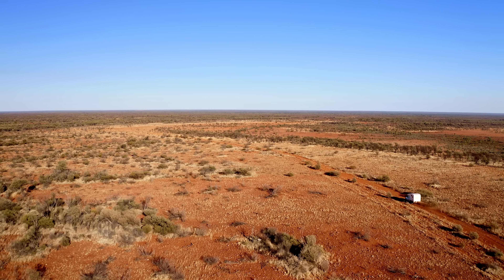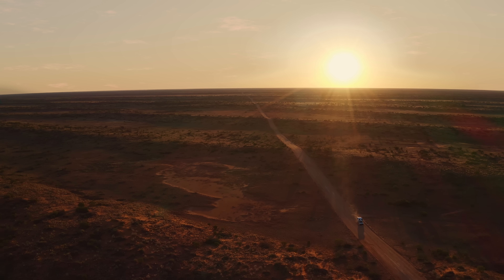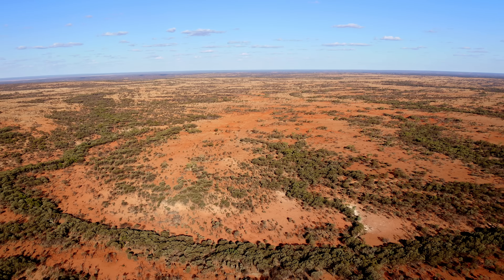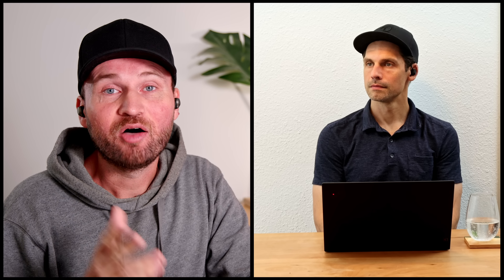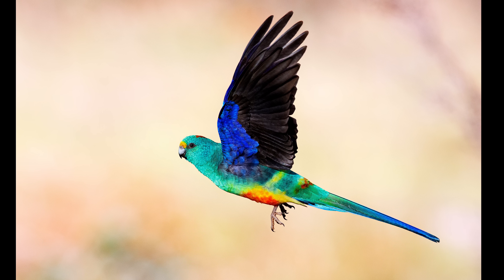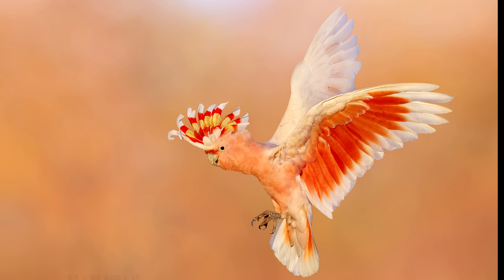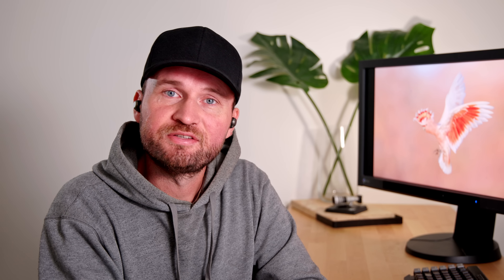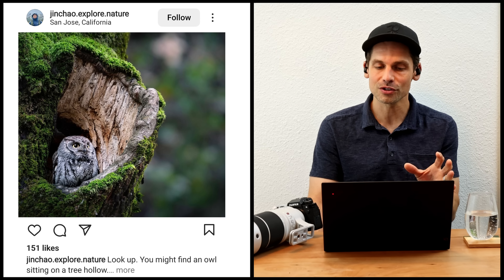What Is The Best LIGHTWEIGHT Wildlife Combo? It May Not Be What You Expect!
What lens & camera combo can give us enough reach to photograph even small birds, yet doesn't weigh a ton? We discuss this & much more in this weeks Bird Photography Show.
JAN’S MASTERCLASS EDITING VIDEO - Editing Your Bird Images To Perfection
GLENN’S PHOTOSHOP EBOOKS
R3, R5 & R7 RAW File Download & Set Up Guide
EDITING SOFTWARE WE RECOMMEND
TOPAZ DENOISE AI AND SHARPEN AI

TIMESTAMPS
0:00 The Challenge
0:27 Dangerous Outback
6:57 Walkaround Combos
16:29 Your Photos Of The Week